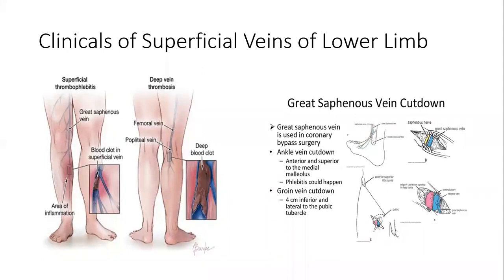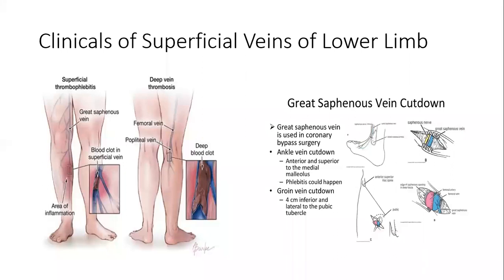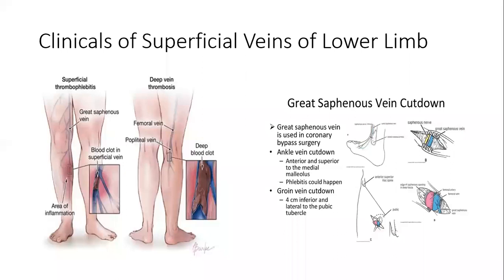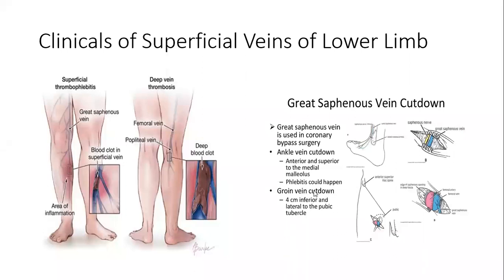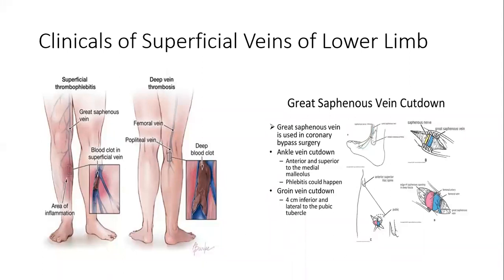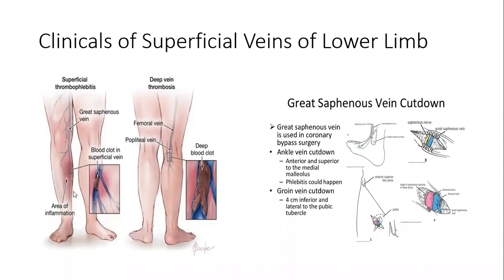Gross anatomy Lower Limb Clinicals of Superficial veins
Superficial veins of Lower Limb Clinicals
1. Great saphenous vein cut down
2. Thrombophlebitis
3. Varicose veins